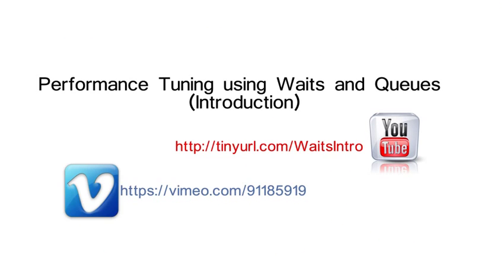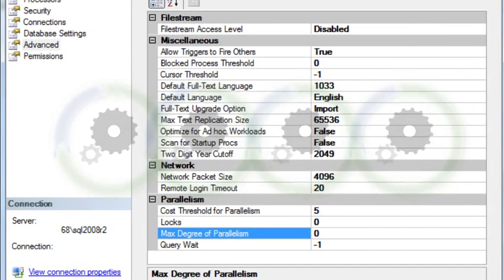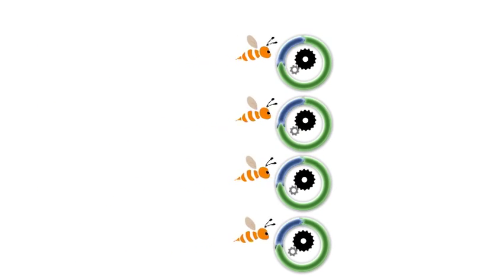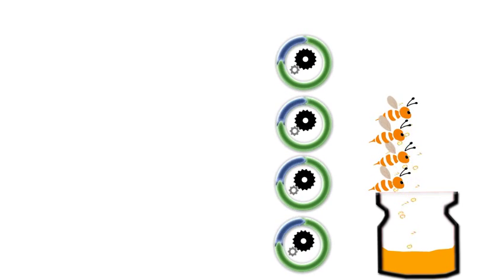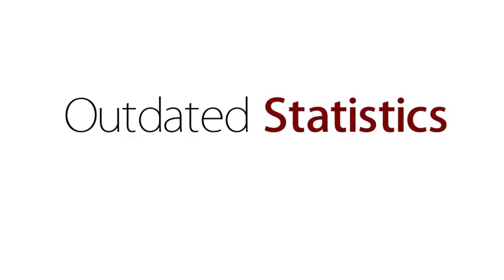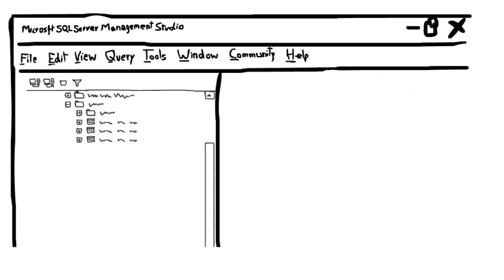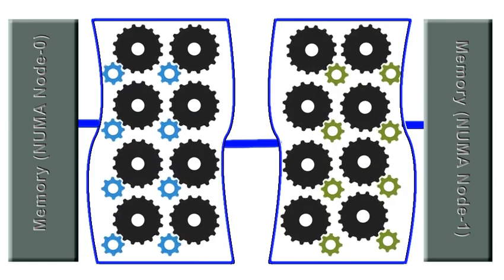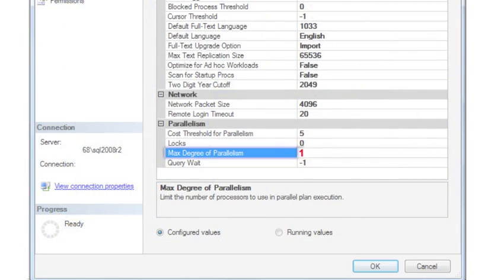SQL Server Performance Tuning with Wait Statistics (CXPACKET)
CXPACKET is common wait type, resulted by parallel query execution. But does occurrence of CXPACKET wait always is a sign of performance problem???. Why CXPACKET wait occur... When its not good and how to resolve it.